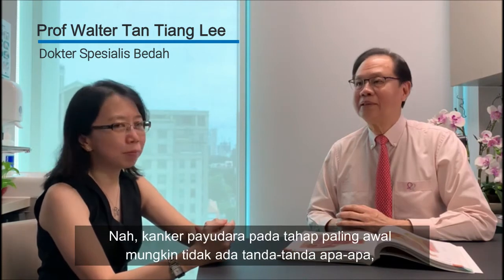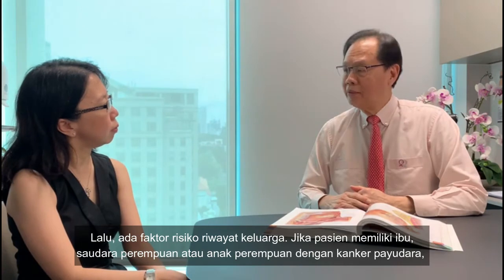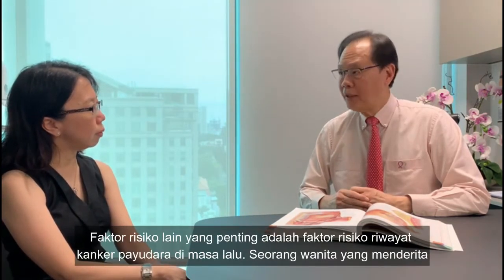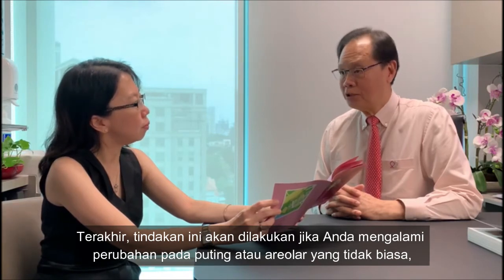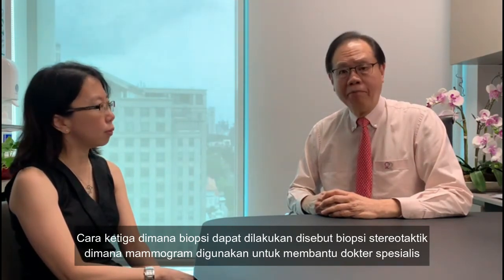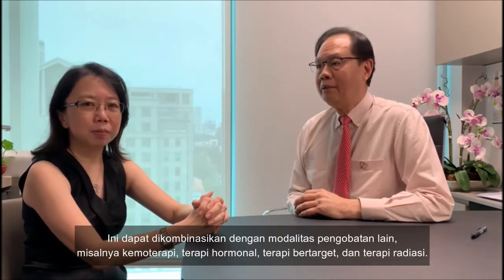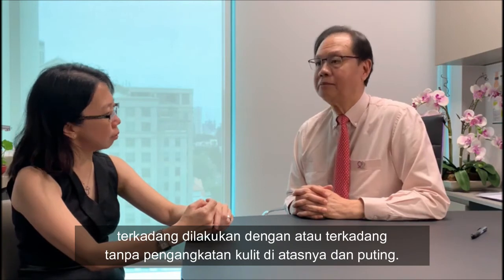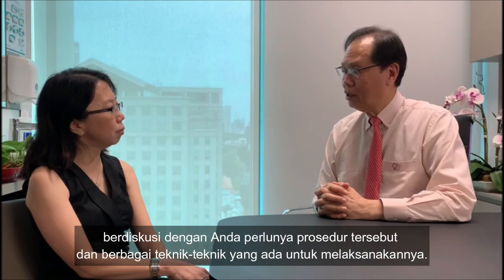Diagnosis Kanker Payudara